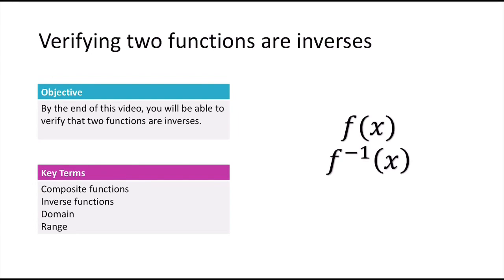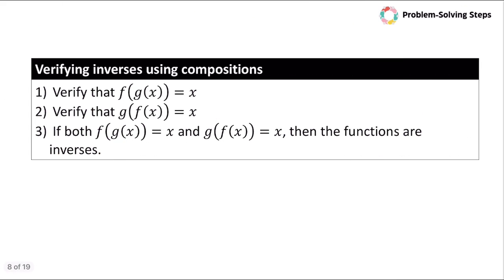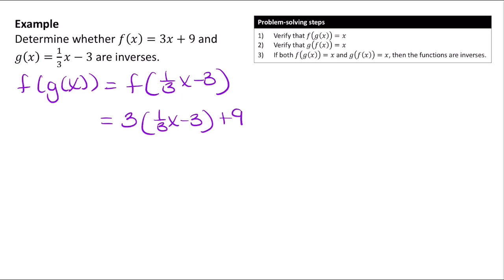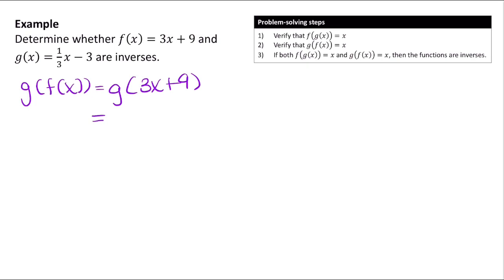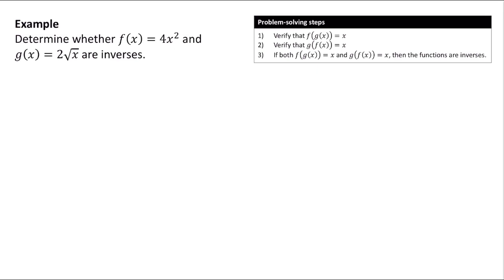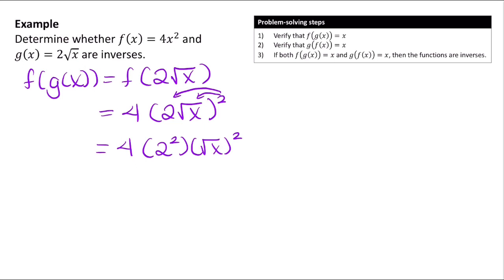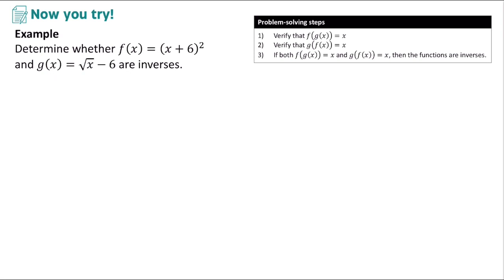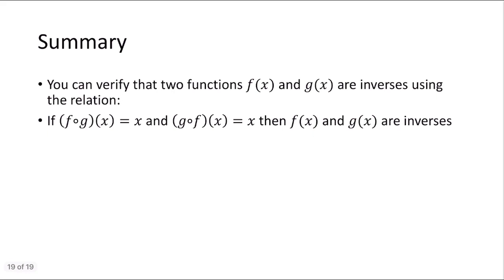1.05 Verifying Functions are Inverses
In this video, we will learn how to to verify that two functions are inverses by graphing and also by using compositions.